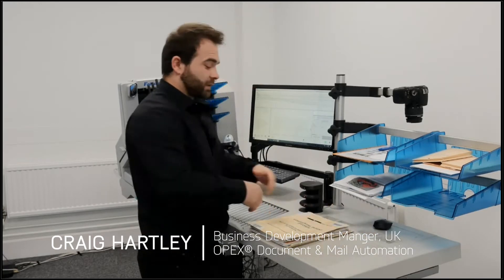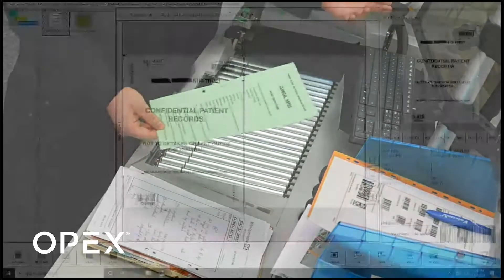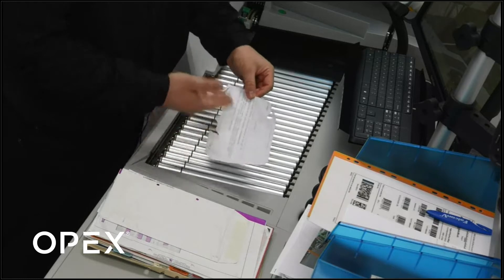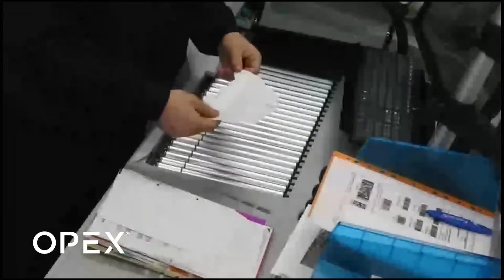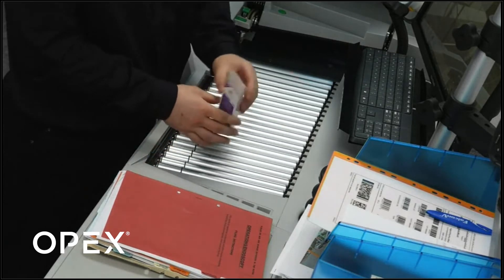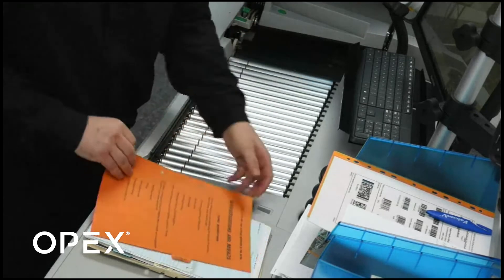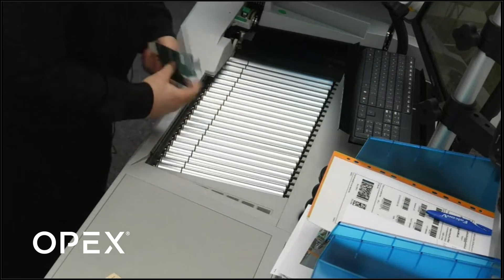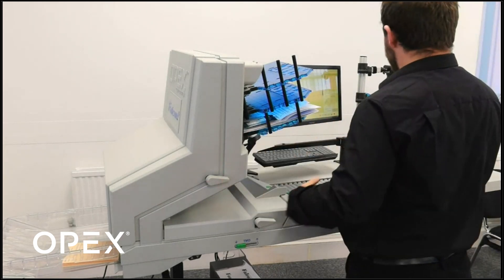Medical Records Scanning: Zero Prep Demo With Damaged Documents, Envelopes, and Lloyd George Records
A real-time demonstration of scanning medical records using OPEX's combined prep-scan workflow (Right-Speed technology). This isn't idealized documents—it's dog-eared pages, damaged records, staples, envelopes, 3D objects (inhaler containers), x-rays, and Lloyd George envelopes. Watch a single operator handle everything traditional prep stations do, while simultaneously scanning, at 800-900 pages per hour.

What's being demonstrated:

 Zero prep/combined approach:
• No barcode separator pages (software handles pagination)
• No pre-sorting into clean piles
• Operator drops documents one at a time, performing minimal prep while feeding
• Screen buttons for document types (Clinical Notes, Operations, Investigations, etc.)
• Builds bookmarked PDF taxonomy in real-time

Challenging document handling:
• Dog-eared and damaged pages (unfold and feed)
• Stapled documents (drop through one at a time)
• Documents in poor condition (PQO button flags for potential rescan)
• Small items that would require photocopying (feed directly)
• Envelopes (override button for double-feed detection)
• Taped and repaired documents
• 3D objects like inhaler containers (flatten and feed)
• ECGs longer than 3x A4 (cut and stitch digitally)
• X-rays in plastic wallets (scan with white backing paper)
• Lloyd George envelopes (feed contents directly, separate ejection for envelopes)

Technology features shown:
• Multi-slot ID assist tower (wave document to select scan mode, no button press)
• Override controls for feed detection
• PQO (poor quality original) flagging
• Color scanning on demand
• Separate ejection bins for specific document types
• Real-time taxonomy building

The speed comparison:
• Traditional prep (with barcode separators): 300-600 pages/hour
• This demonstration (while talking and explaining): 800-900 pages/hour
• Expected speed for trained operator: Higher

Relevant if you're:
• Service bureau processing medical records
• Healthcare organization evaluating in-house scanning
• Operations dealing with challenging historical documents
• UK healthcare (Lloyd George envelope handling)
• Anyone told their documents are "too messy" for automated scanning
• Evaluating whether zero-prep/combined workflows actually work

This is an unedited recording of a live online demonstration showing real document handling. You're watching actual scanning in real-time with all the decision-making and problem-solving that entails.